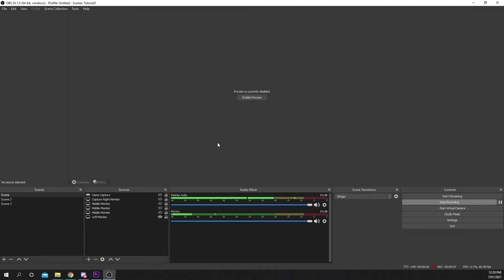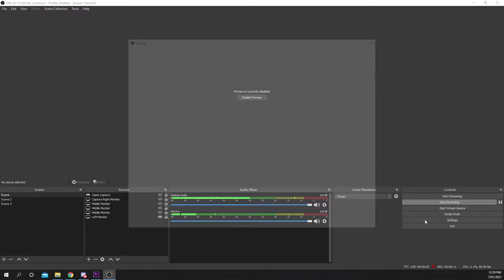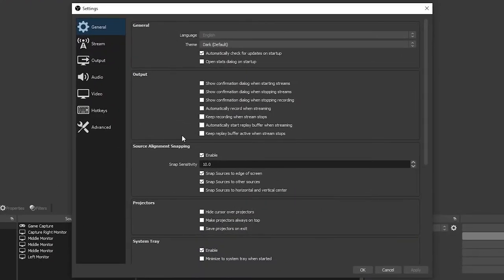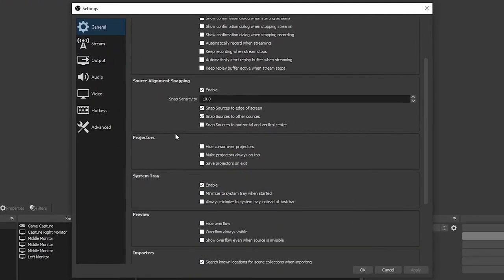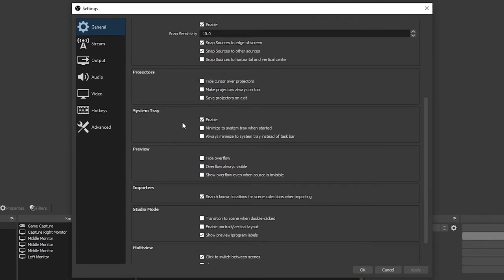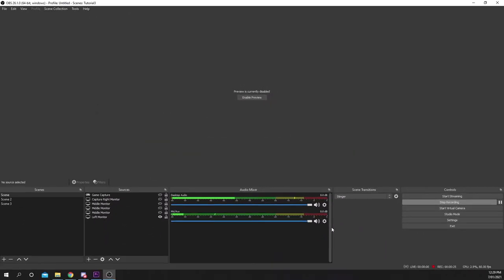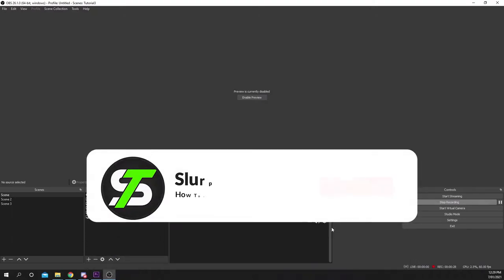How to Minimize OBS to System Tray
This video will show you how to minimize OBS to system tray. This allows you to hide the OBS icon from your taskbar, and keep it hidden. Hiding OBS frees up more room and can ensure that you don’t accidently open it while streaming.

OBS can be set to always minimize the system tray through the program settings. You can choose to minimize the system tray when minimized, or when started. If you choose to minimize when started, then OBS will always open hidden in your tray. You can access it whenever you want by expanding the system tray icons.